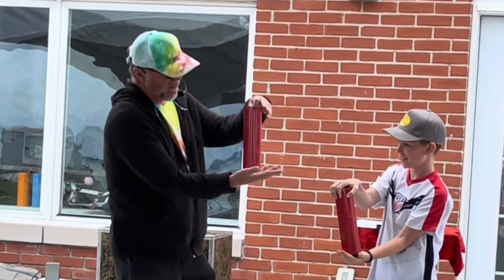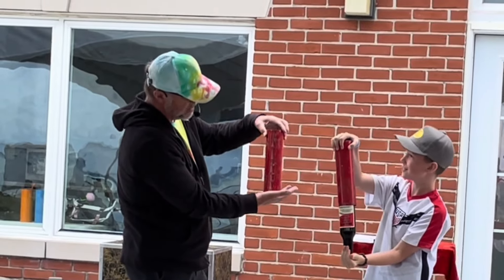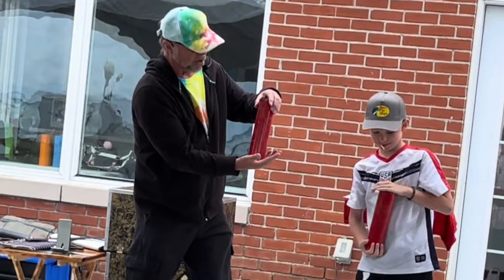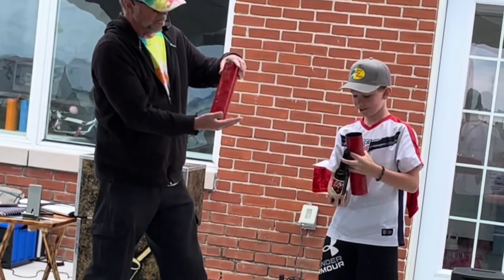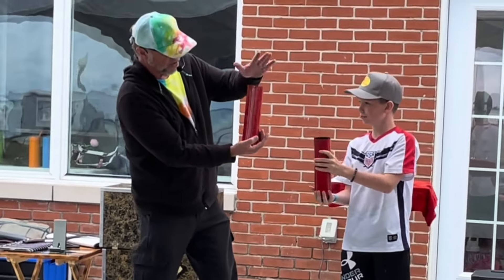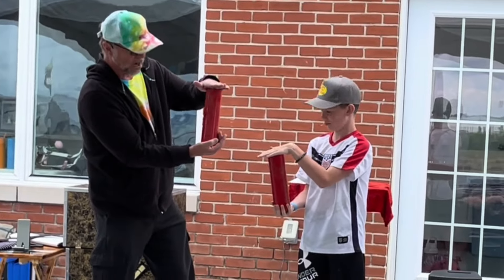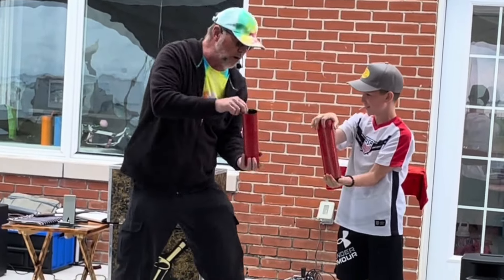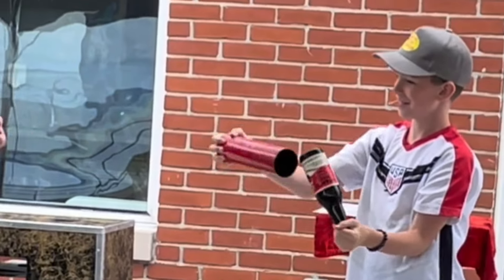Comedy Magic Family Show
Comedian magician Gary Thison performs part of his family show for a fun and receptive summer camp audience. Gary's comedy and magic show literally has the crowd screaming, laughing and clapping throughout his performance. Gary is a seasoned professional who also performs a full stand-up comedy show for adults, and mind-blowing walk around close-up magic.